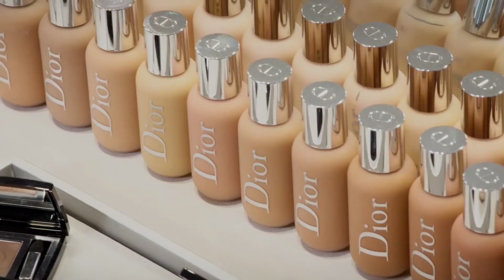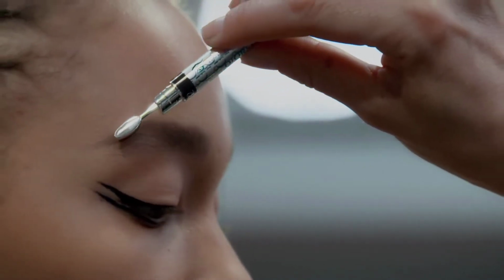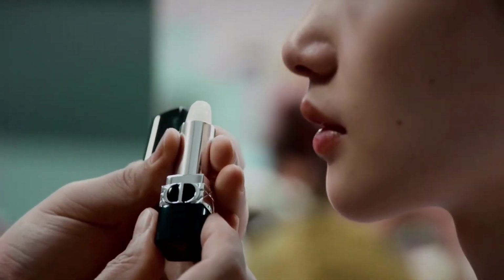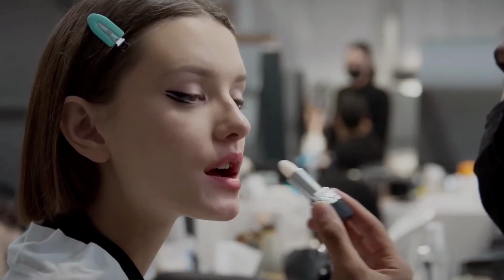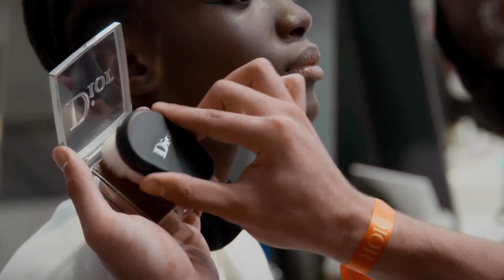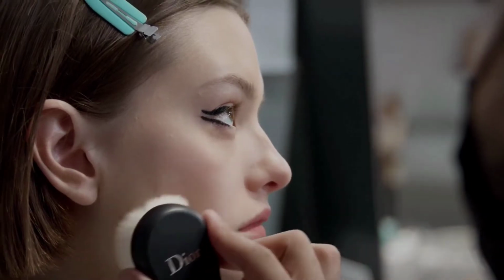Dior Makeup Talk, Makeup tutorial.